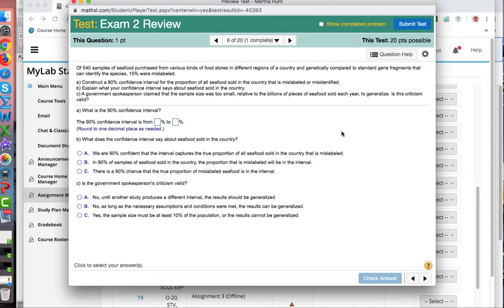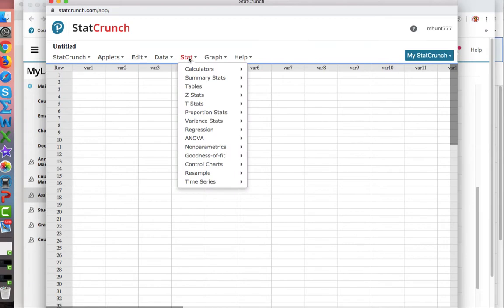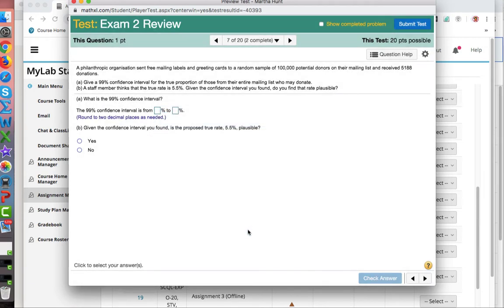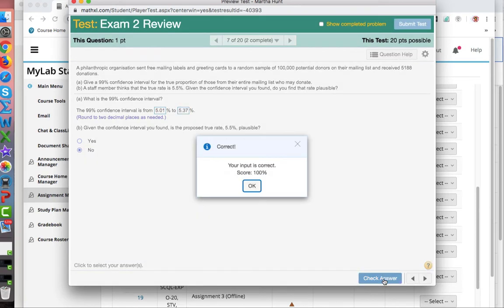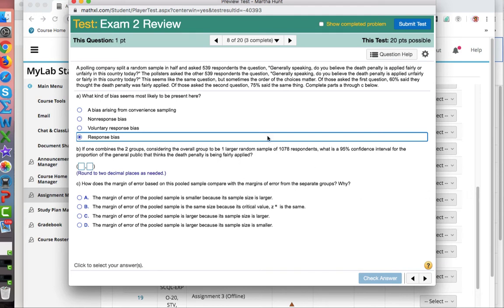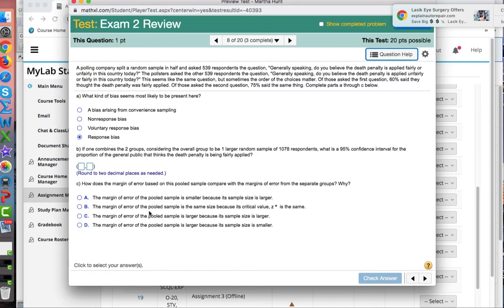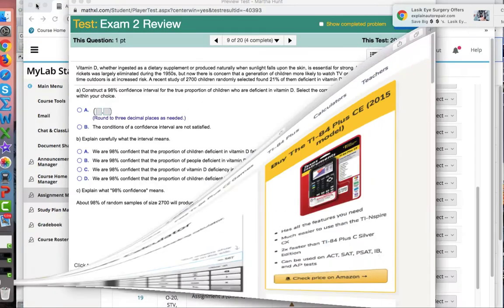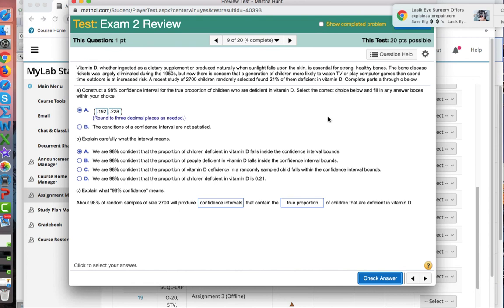Practice Exam 2 Problems 6-10